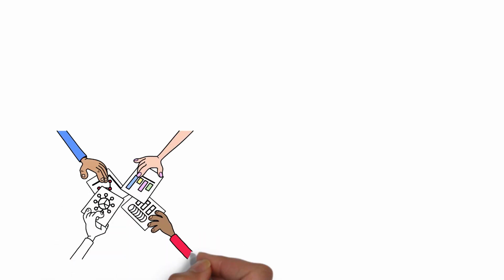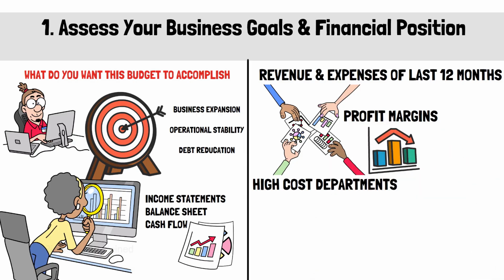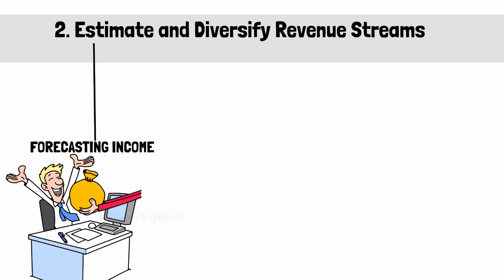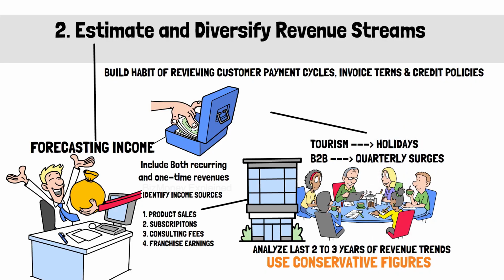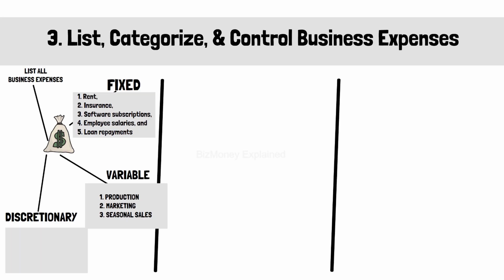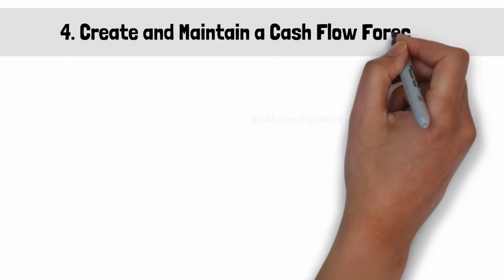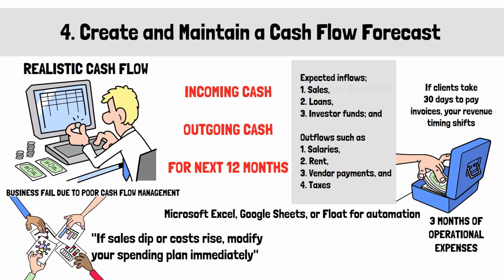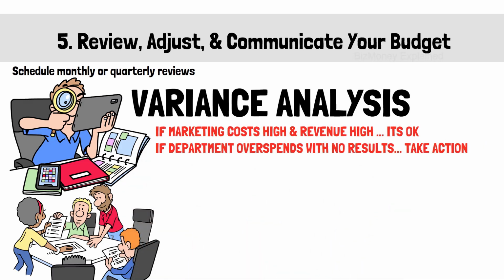5 Practical Steps to Create a Business Budget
Learn 5 practical steps to create a business budget that actually works! Discover how to plan income, manage expenses, and build a strong financial strategy for your business growth in 2026. Perfect for entrepreneurs, startups, and small business owners who want real budgeting results.

You can checkout 10 Free Business Finance Tools for Beginners.

1. Wave Accounting
2. GnuCash
3. Zoho Invoice (Free Plan)
4. SlickPie
5. Akaunting
6. Sunrise by Lendio (Free Plan)
7. ZipBooks (Starter Plan)
8. Money Manager Ex
9. Invoice Ninja (Free Plan)
10. Google Sheets (Finance Templates)

Top 10 Business Finance website to Get business finance education.

1. Investopedia
2. NerdWallet
3. The Motley Fool
4. Yahoo Finance
5. Bloomberg
6. MarketWatch
7. Morningstar
8. CNBC
9. Kiplinger
10. Bankrate

Thankyou for watching 5 Practical Steps to Create a Business Budget.